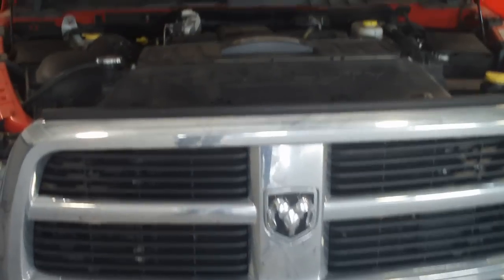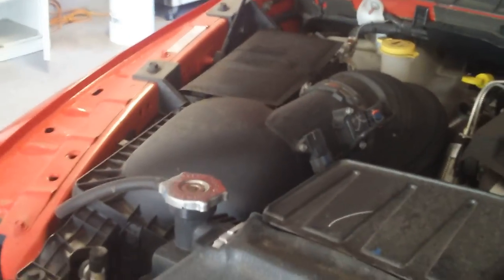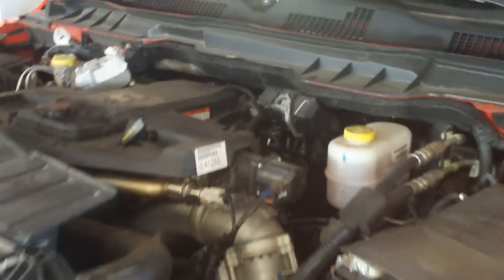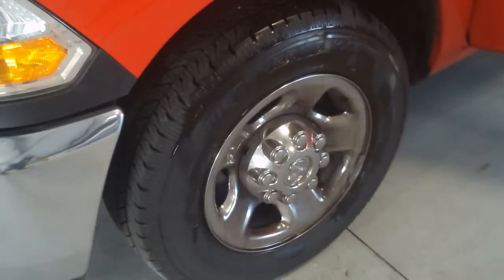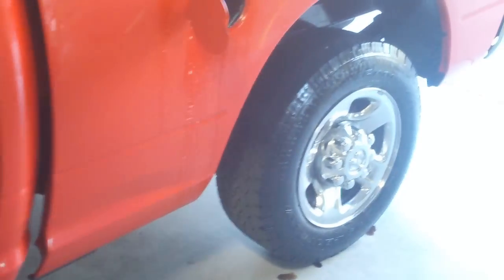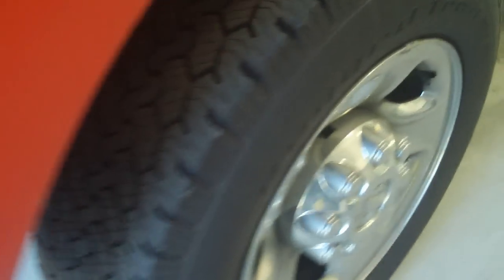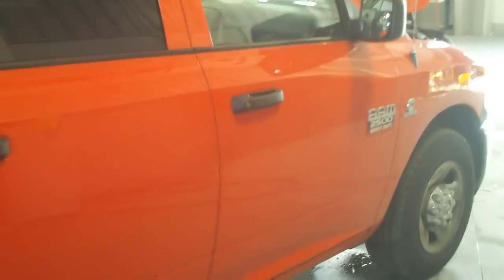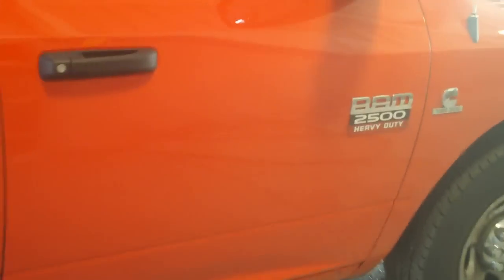Dodge Ram Work Truck - Before Detail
This is a real world work truck, driven and working daily hauling and pulling.  Truck is still in good condition, paint has alot of swirls.  Today's mission was to give it a good wash n wax, also i did the engine as a bonus, just felt like it.  I guess because i just have a passion on going overboard sometimes but hey!